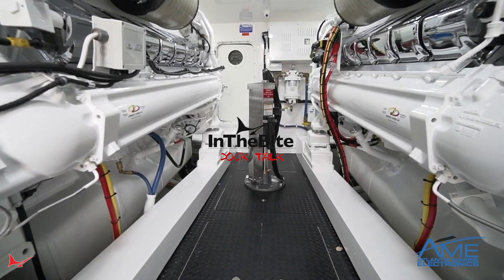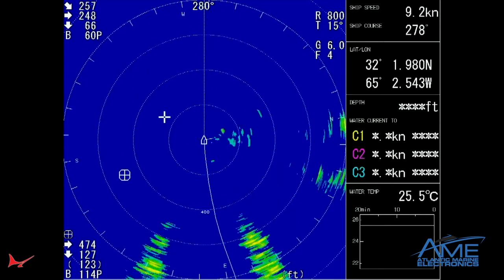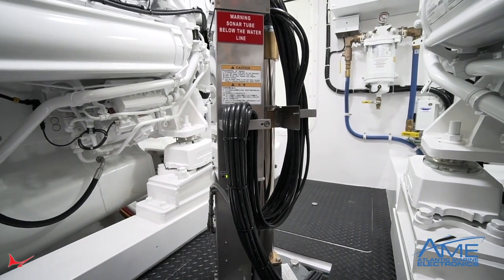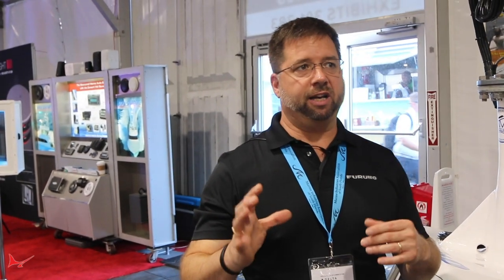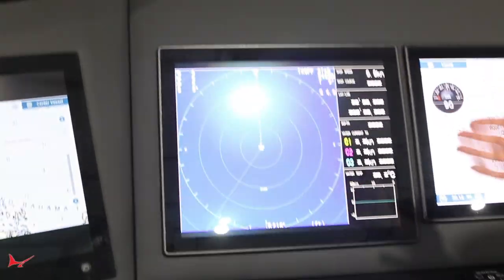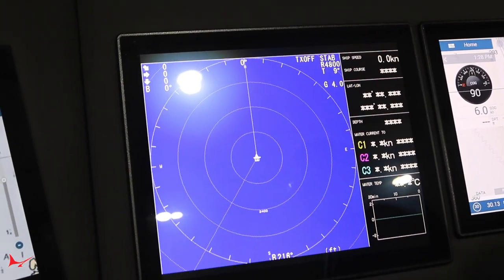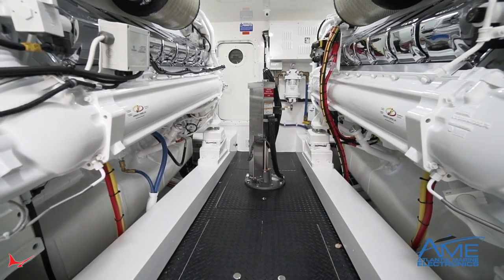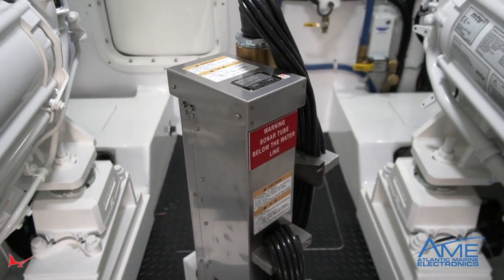Furuno Omni Sonar: Everything You Ever Wanted to Know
This week's Dock Talk takes a closer look at the 360 degree Omni Sonar from Furuno to see how it hunts fish and works with individual boats.